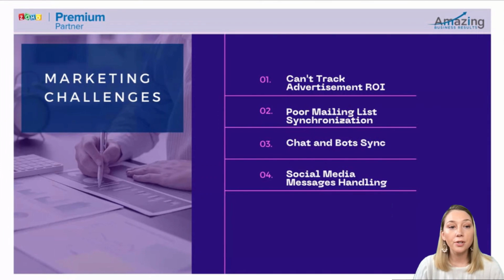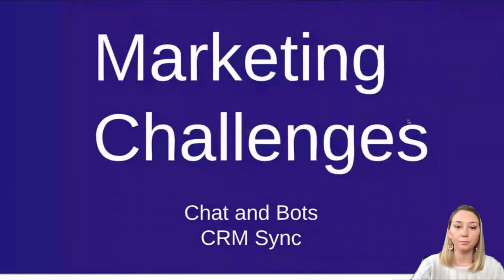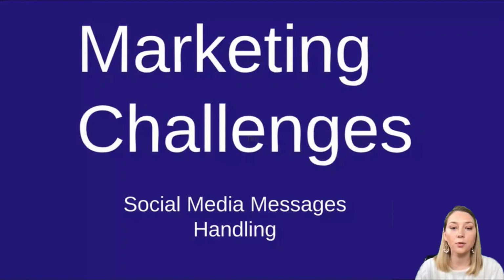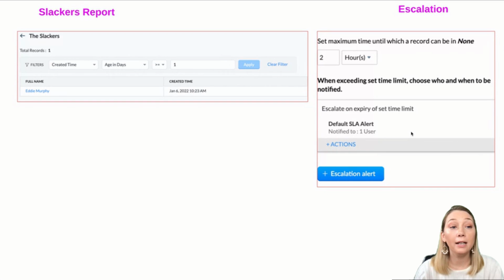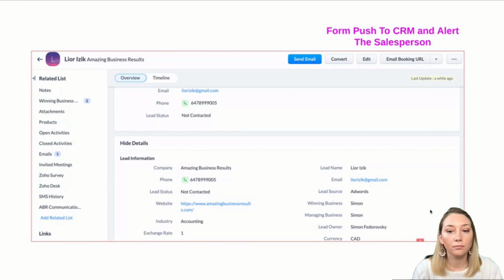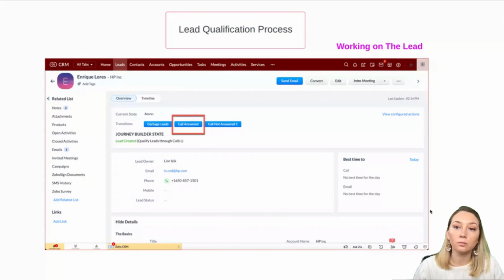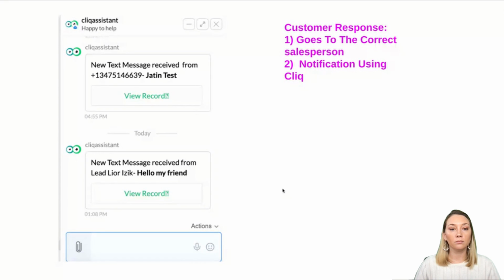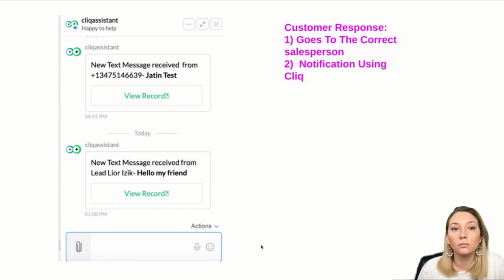Zoho One Leads Webinar - Based on Real Customers Use Cases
My Book